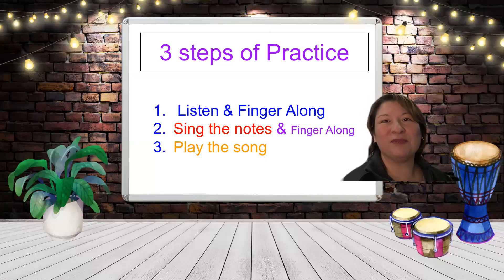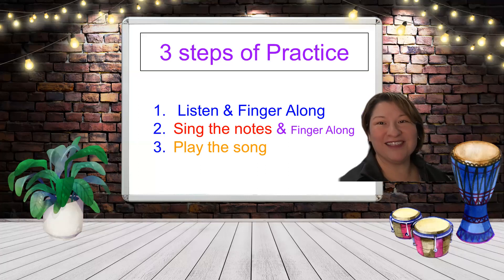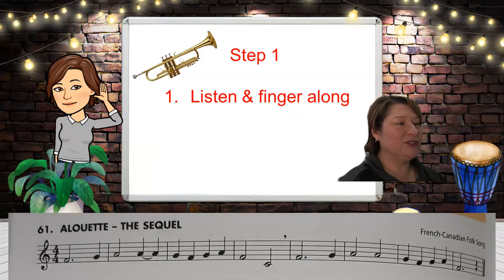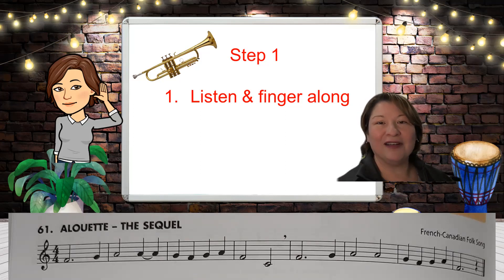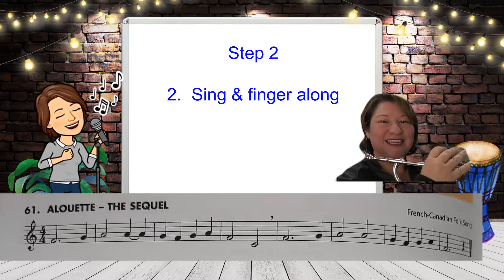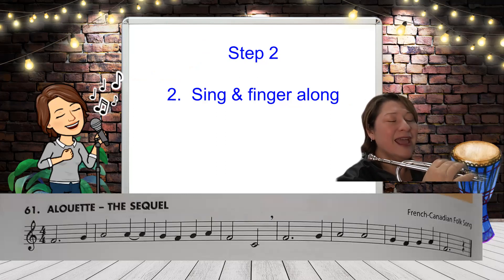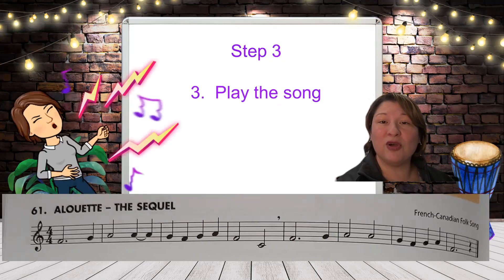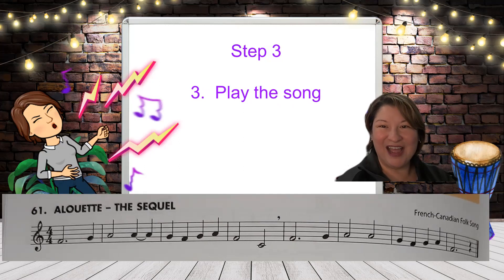61 Alouette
Trumpet From Essential Elements book 1